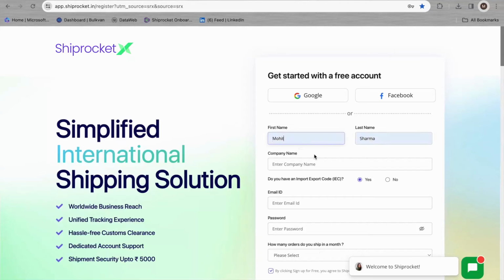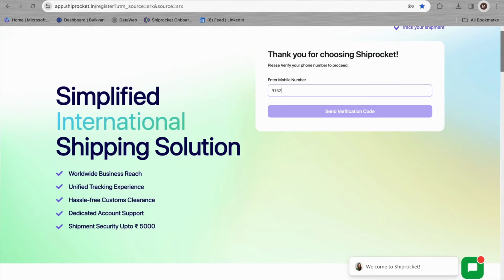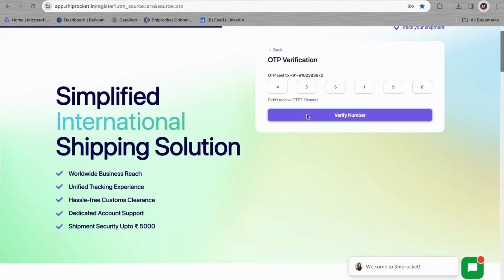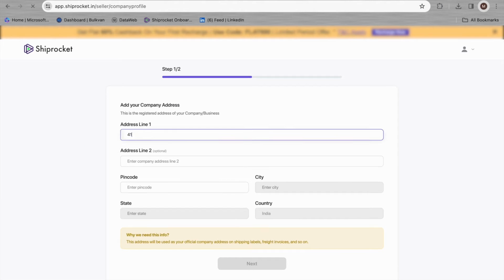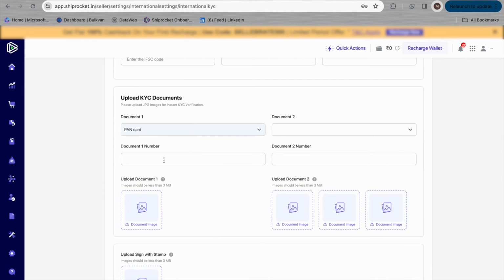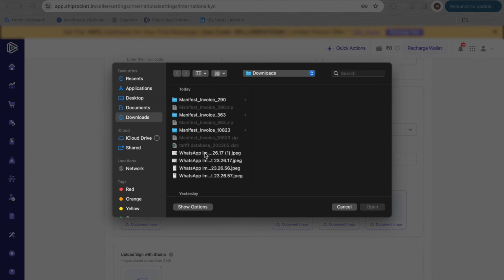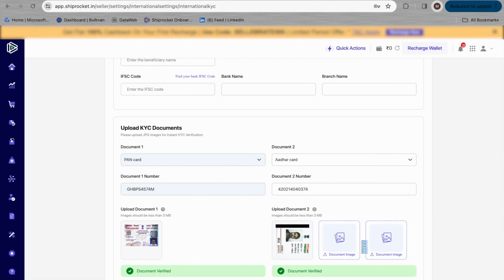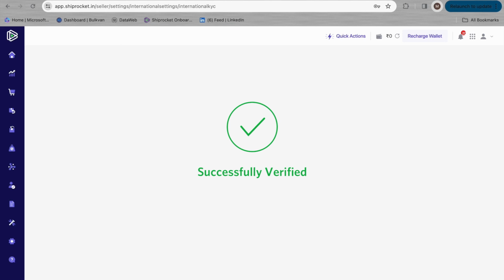How to complete your international KYC verification on Shiprocket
Planning to ship your first international order via ShiprocketX?
Get started in a few clicks!

Register or log in to your Shiprocket account with the link given below.